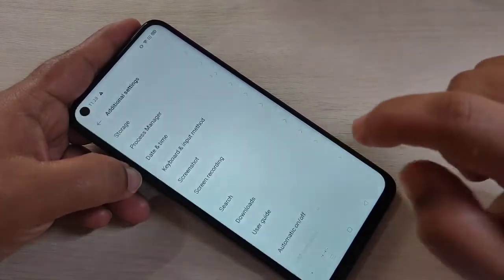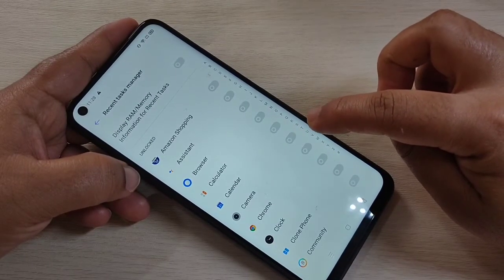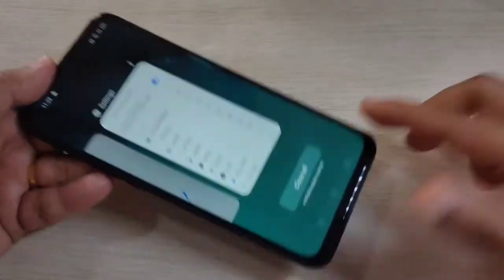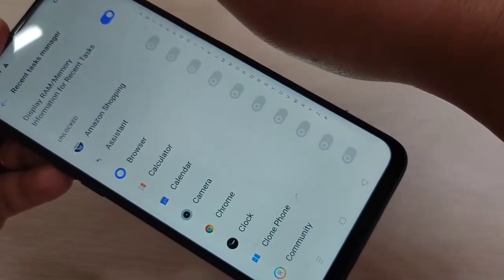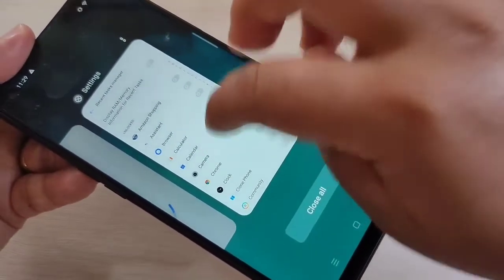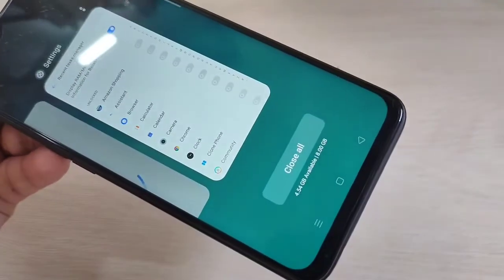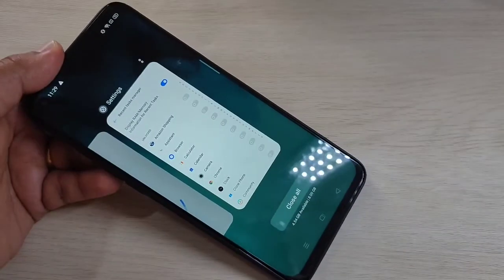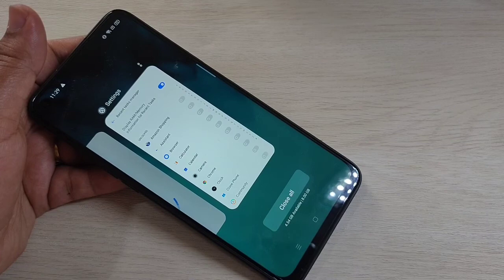Realme Narzo 20 Pro | Display RAM/Memory Usage in Realme Narzo 20 Pro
Hi friends this video shows you that How to display ram/memory usage in realme narzo 20 pro